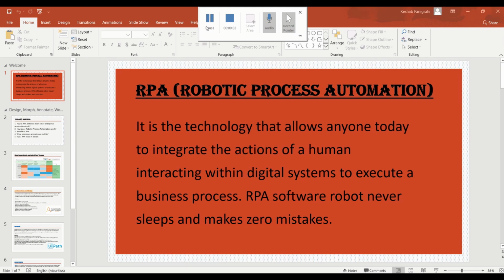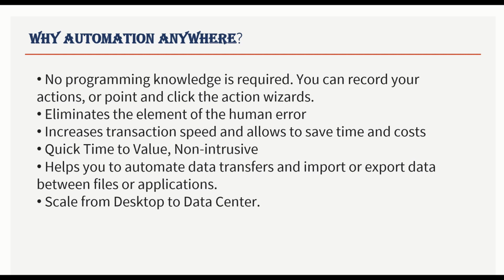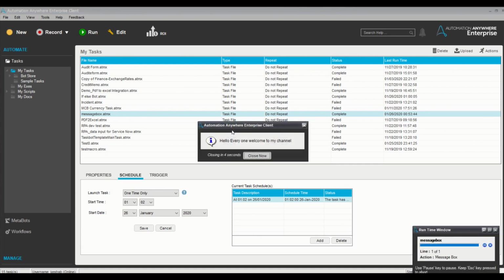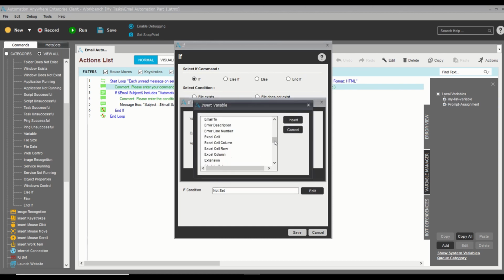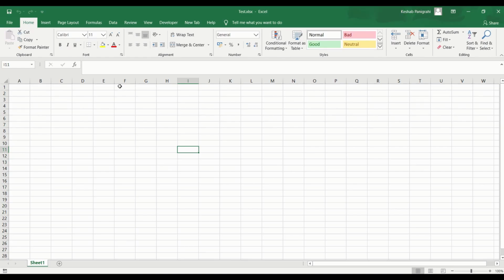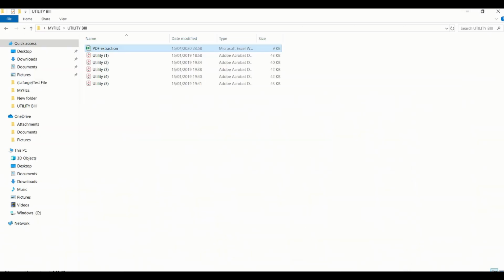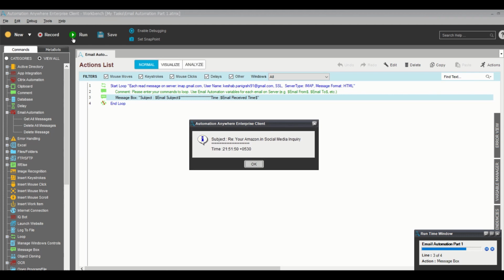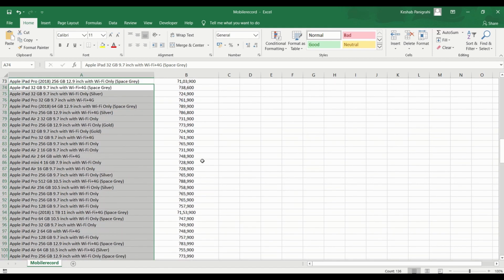Complete Robotic Process Automation (RPA) Course | Automation Anywhere | AI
Robotic Process Automation (RPA) is the technology that allows the automation of the task in exactly the way how a human does. ... RPA can be used to automate the labour-intensive tasks such as back-office processes, data entry, data validation etc.
This video will cover a few topics as mentioned below :

What is Robotic Process Automation(RPA) | RPA Tutorial for beginners | RPA Overview | RPA Training

Automation Anywhere tutorial 01 - What is Automation Anywhere | Architecture.
Automation Anywhere tutorial 02 - How to Install Automation Anywhere| Community Edition | Enterprise
Automation Anywhere tutorial 03 - How to Create 1st Task Bot using Automation Anywhere.
Automation Anywhere tutorial 04 - Schedule Task in Automation Anywhere | Trigger task.
Automation Anywhere tutorial 05 - How to read data from excel Part.
Automation Anywhere tutorial 06 - How to use Loop in Automation Anywhere.
Automation Anywhere tutorial 07 - How to read data from Text/CSV file and write it to Excel.
Automation Anywhere tutorial 08 - How to access emails |Configure | Using If condition
Automation Anywhere tutorial 09 - PDF Integration Command| Field Extraction.
Automation Anywhere tutorial 10 - Web Recorder| Extract Web Table |Pattern Based Data Extraction.

For courses on Credit risk modelling, Market Risk Analytics, Marketing Analytics, Supply chain